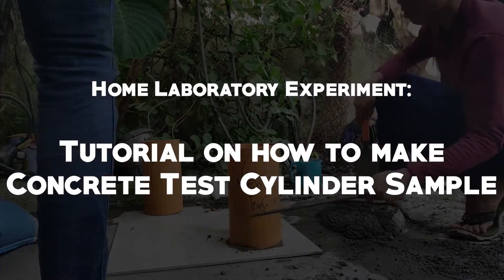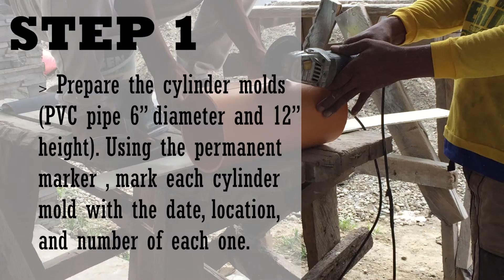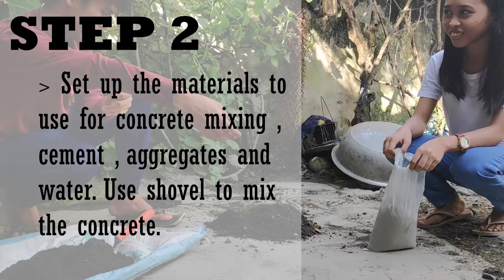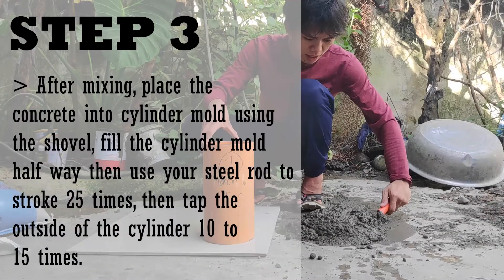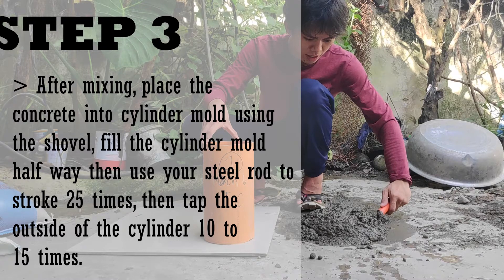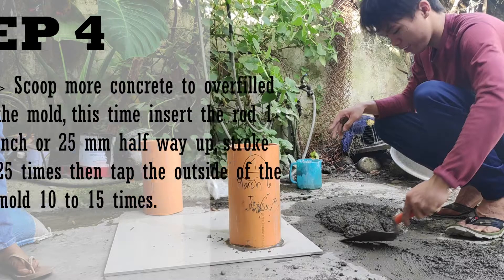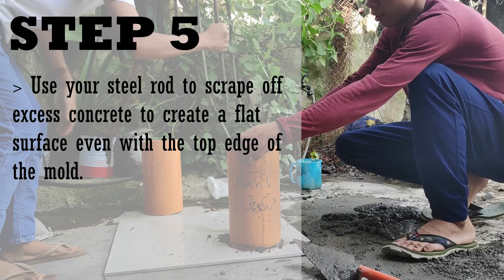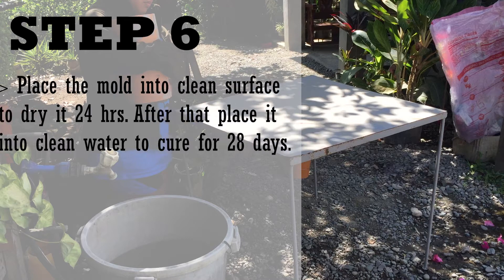HOME LABORATORY EXPERIMENTS: Tutorial on how to make Concrete Test Cylinder Samples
Materials to use:
PVC Pipe
Cement
Aggregates
Water
Steel Rod
Shovel

STEPS :

1. Prepare the cylinder molds (PVC pipe 6” diameter and 12” height). Using the permanent marker , mark each cylinder mold with the date, location, and number of each one

2. Set up the materials to use for concrete mixing , cement , aggregates and water. Use shovel to mix the concrete.

3. After mixing, place the concrete into cylinder mold using the shovel, fill the cylinder mold half way then use your steel rod to stroke 25 times, then tap the outside of the cylinder 10 to 15 times.

4. Scoop more concrete to overfilled the mold, this time insert the rod 1 inch or 25 mm half way up, stroke 25 times then tap the outside of the mold 10 to 15 times.

5. Use your steel rod to scrape off excess concrete to create a flat surface even with the top edge of the mold.

6. Place the mold into clean surface to dry it 24 hrs. After that place it into clean water to cure for 28 days.

Group Members:
Julius Jan Yu
Ivan Diego Ronquillo
Mark Jayson Tamarion
Jhonviel Bonio
Lyza Marie Bastida
Ericka Faye Mortejo